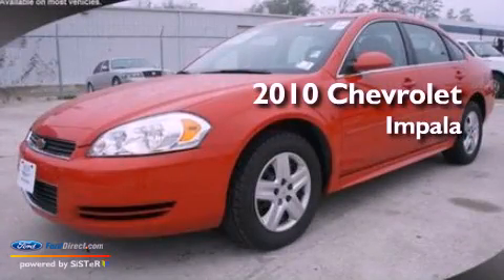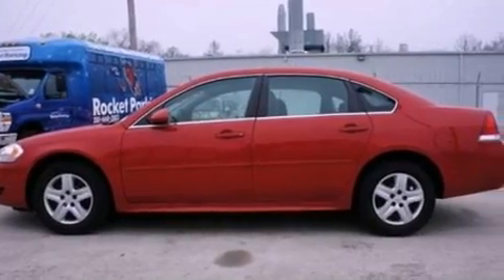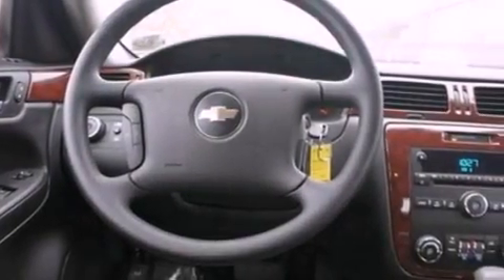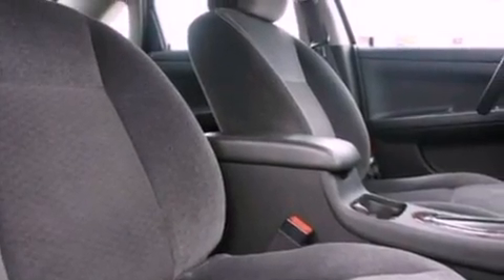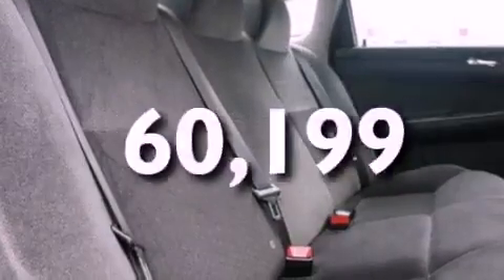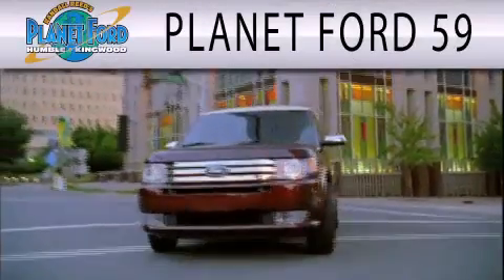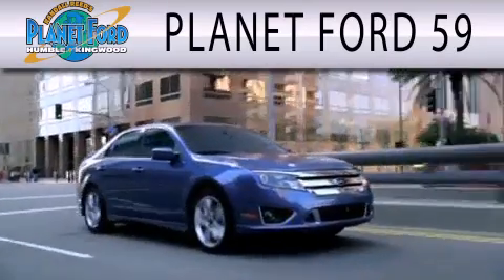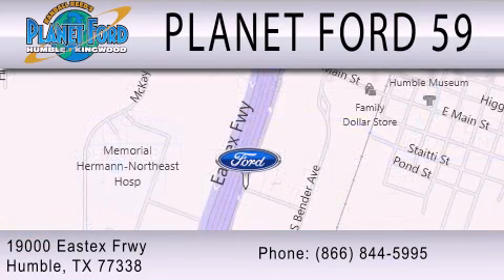2010 Chevrolet Impala Houston TX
Year : 2010
 Make : Chevrolet
 Model : Impala
 Engine : 3.5L V6 12V MPFI OHV FLEXIBLE FUEL
 Trans . : 4-SPEED AUTOMATIC
 Exterior : RED
 Miles : 60,199
 Interior : GRAY
 Stock : P13001